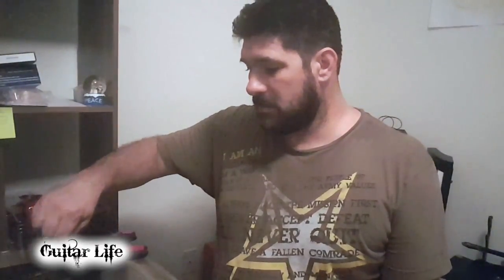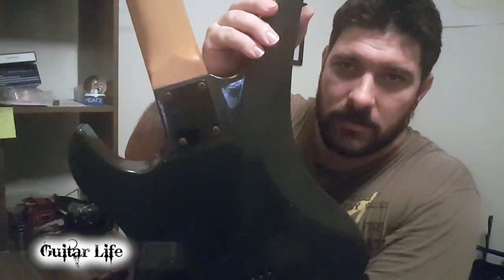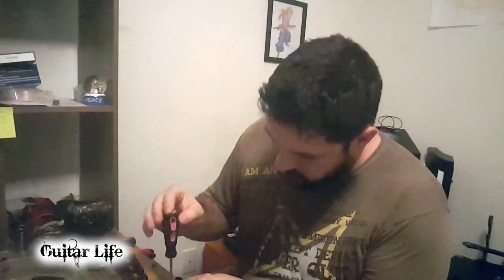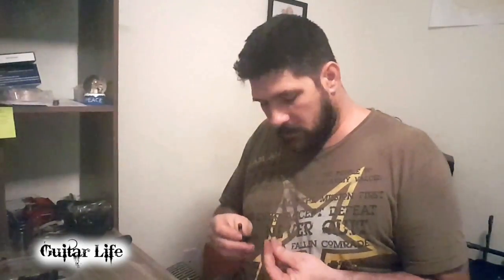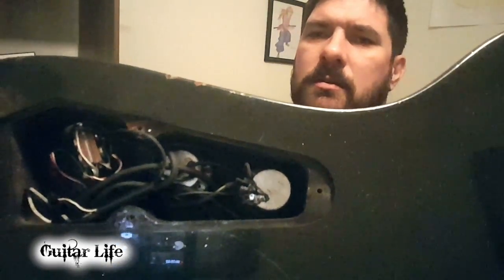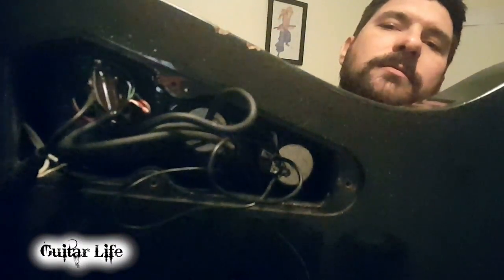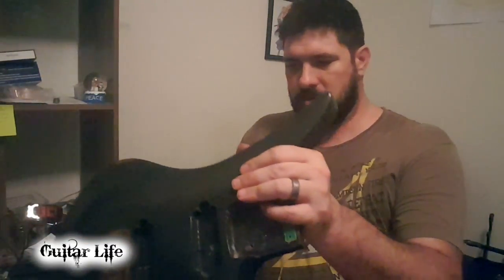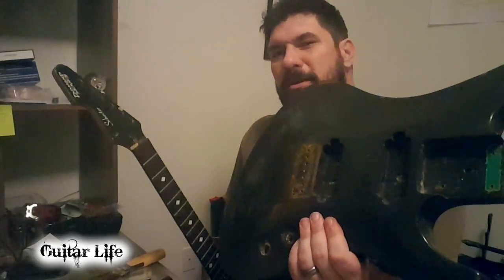Schecter A-7 Gets completely dismantled for a rebuild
This video documents the process of deconstruction and possible plans for the future of my Schecter Avenger 7